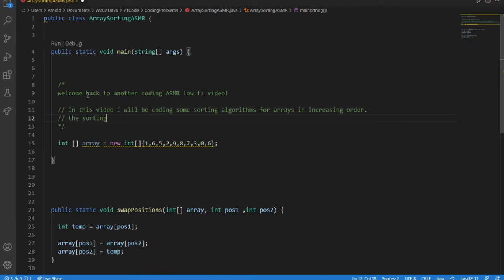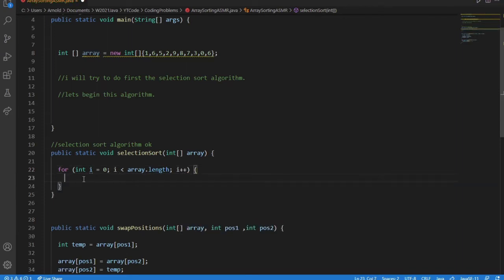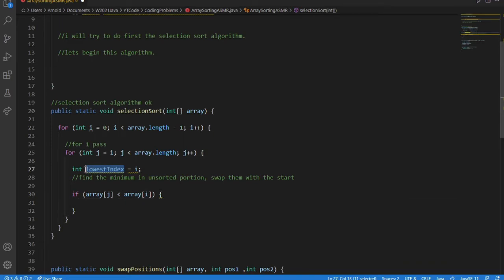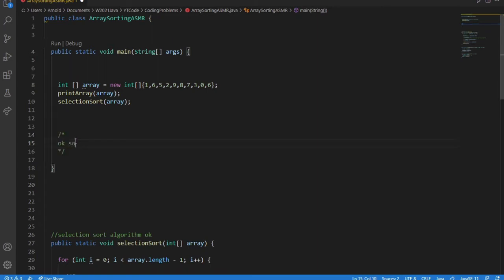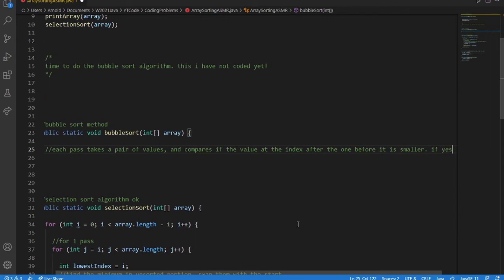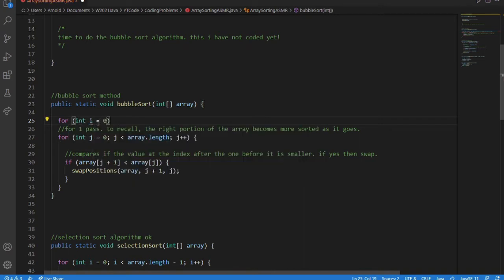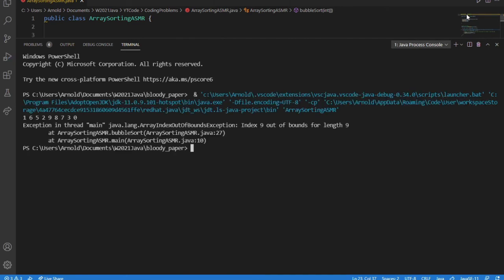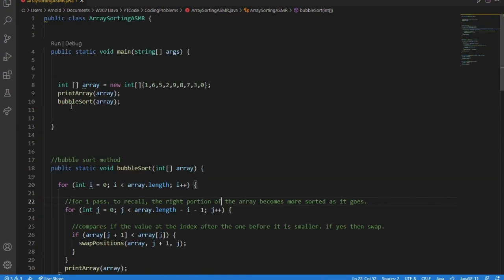ASMR Coding Lo-Fi | attempting sorting array algorithms (Part 1) with keyboard sounds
This is a lo-fi ASMR coding video of me writing code that sorts arrays.

In this video I attempt to sort arrays in Java using simple common sorting algorithms like selection sort, bubble sort and cocktail sort. In this part I attempt to code selection sort as well as bubble sort. In fact I had previously done selection sort in a previous video with the slight twist of sorting only odd numbers. For bubble sort though, this was my first attempt.

Note that the code in the selection sort part had some problems as I looked back and realized that the swapping of the values was not done what I wanted, as well as an accidental mistake where I accidentally modified the selection sort method when I was doing bubble sort.

I make typing noises as well as speak in a quiet room voice for ASMR triggers. I do not have a high tech mic unfortunately so I just use my built-in microphone on my device to start with.

[0:00] Intro
[1:55] Selection Sort Algorithm
[14:45] Bubble Sort Algorithm
[28:23] Concluding Air defence
[29:45] End